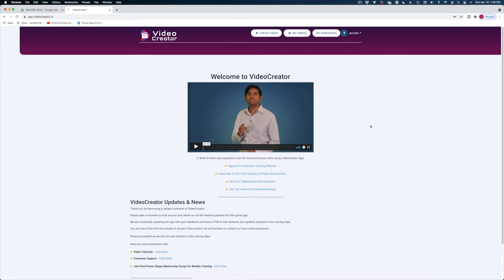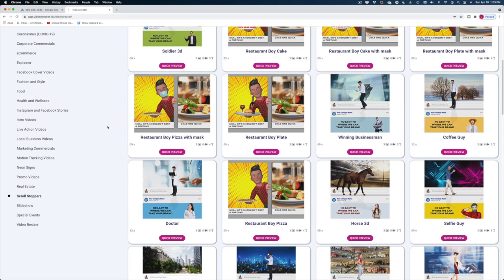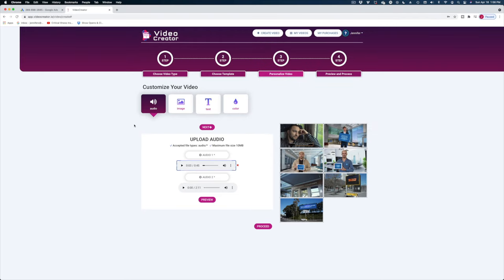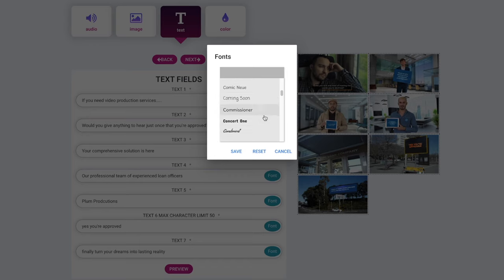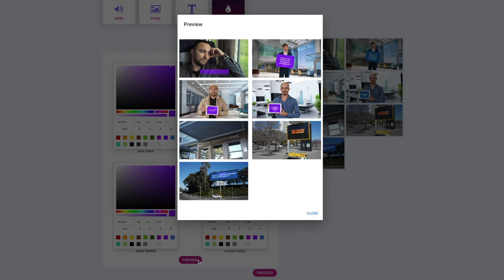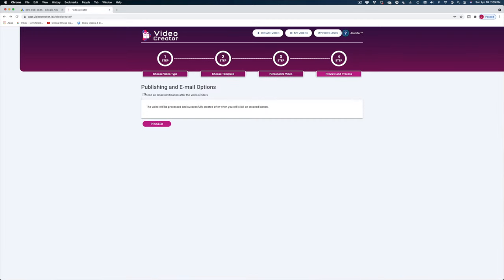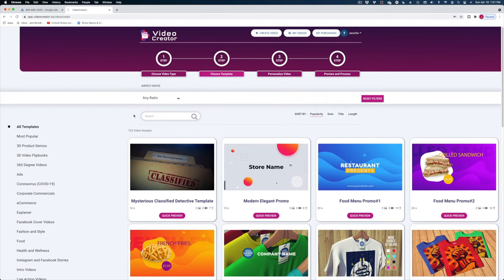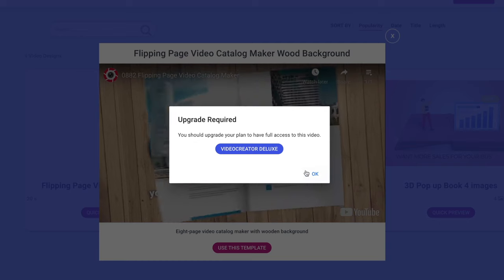Video Creator Review | Not Sponsored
Today I've got an inside look at Video Creator, the newest video creation tool from Paul Ponna. You'll see what you get when you purchase Video Creator, see how to use it, and find out if Video Creator is worth your money.

00:00 Introduction
00:48 Tour of Video Creator assets
02:35 Making Videos in Video Creator (Tutorial)
09:30 Finished Videos
13:21 Final Thoughts